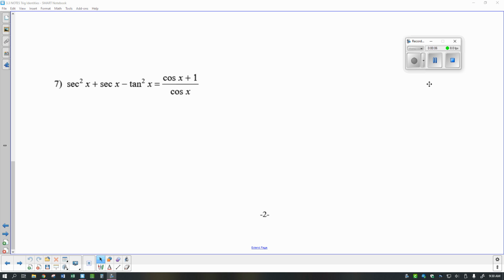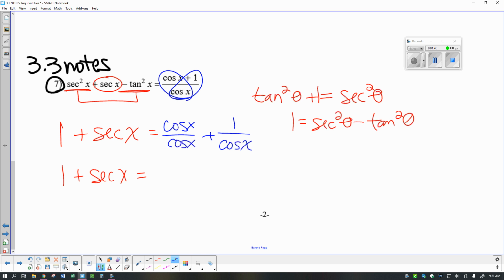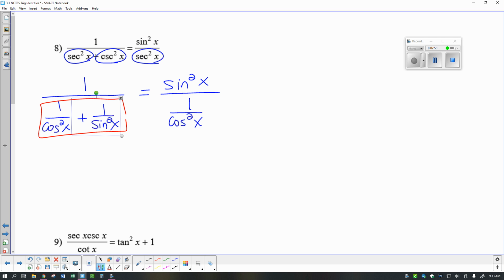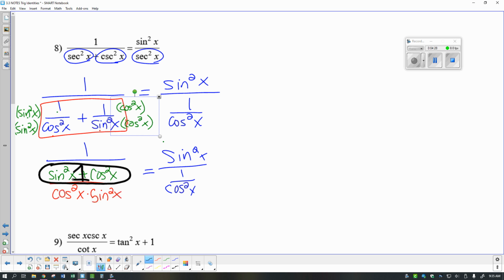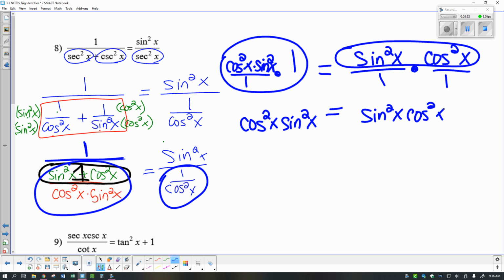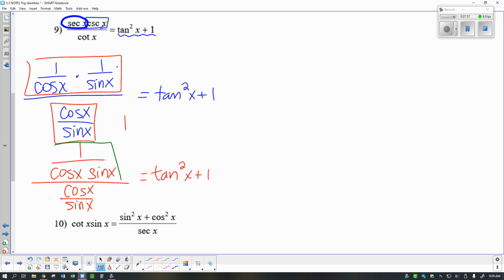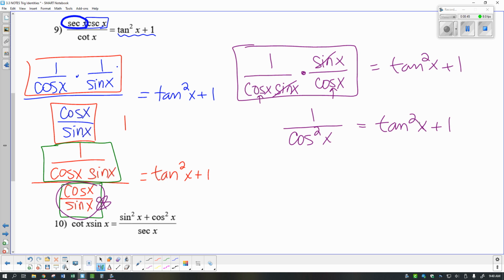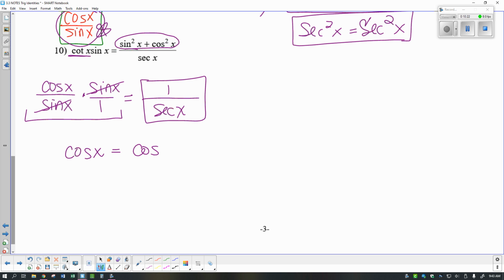3.3 Day 2 Identities